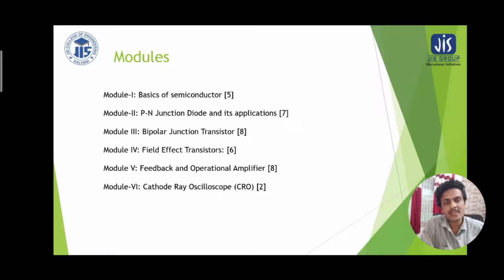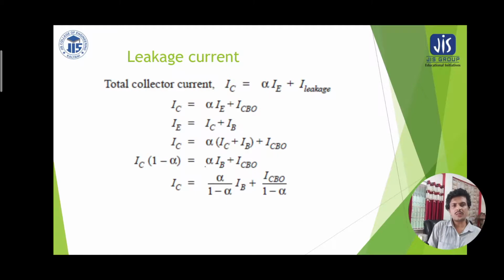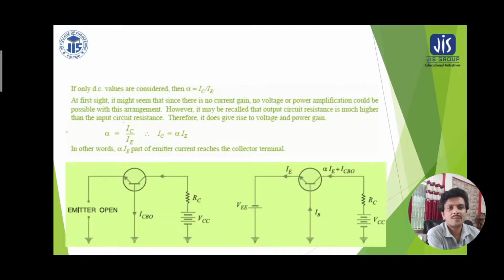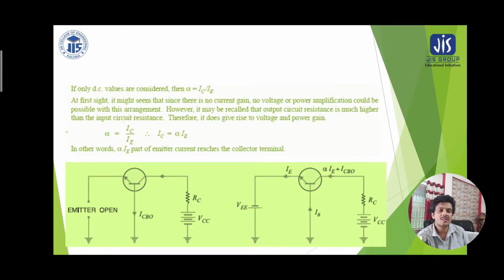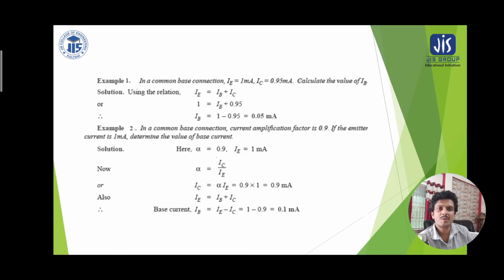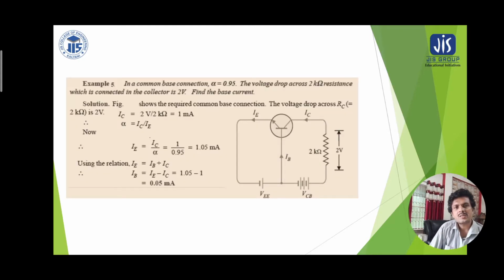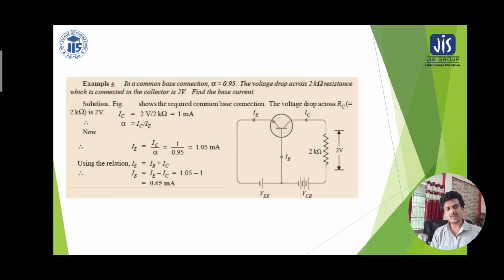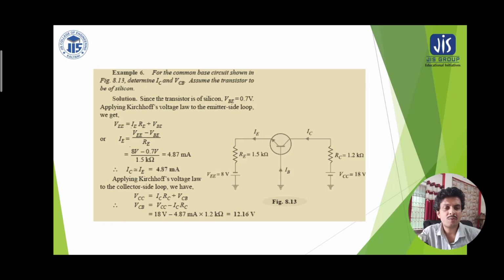Bipolar Junction Transistor - 4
This video describes the some topics in 3rd module in Bipolar Junction Transistor. Throughout this video discussion carried out on Problem solving on transistor configurations